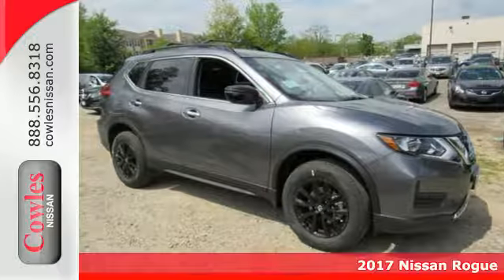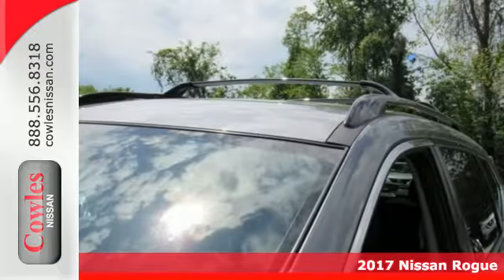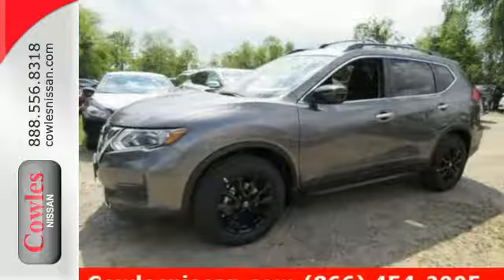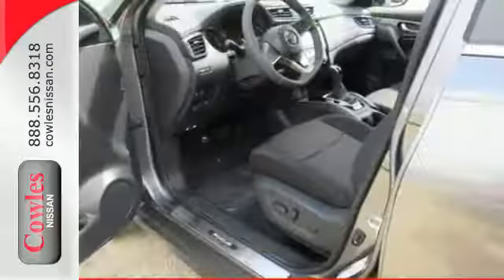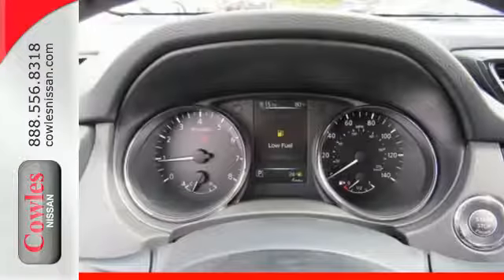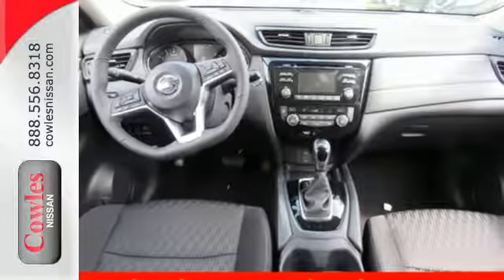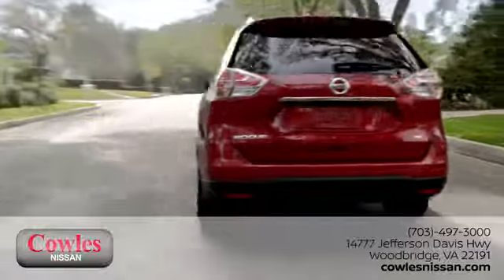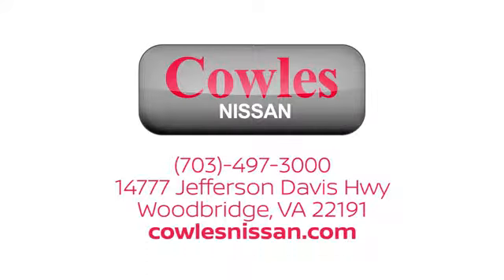New 2017 Nissan Rogue Washington DC VA Woodbridge, VA #170866 - SOLD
Year: 2017
Make: Nissan
Model: Rogue
Trim: SV
Engine: 2.5L 4-Cylinder
Transmission: CVT with Xtronic
Color: Gray
Interior: Charcoal
Stock #: 170866
VIN: 5N1AT2MV4HC816020
AWD. Join us at Cowles Nissan! Your lucky day! Ask about our Special Rates this month! brbrAre you interested in a simply great SUV? Then take a look at this stunning 2017 Nissan Rogue.

Address:
14777 Jefferson David Hwy